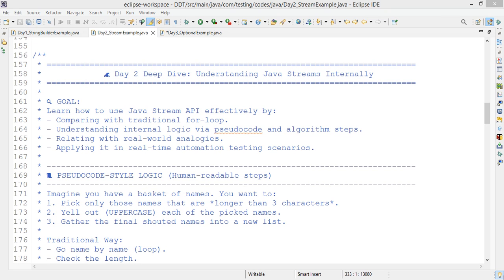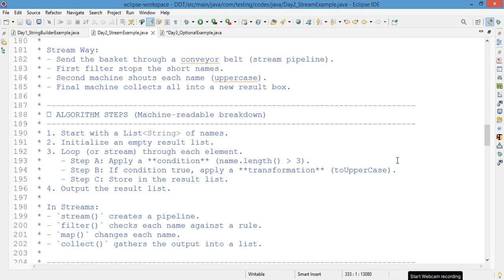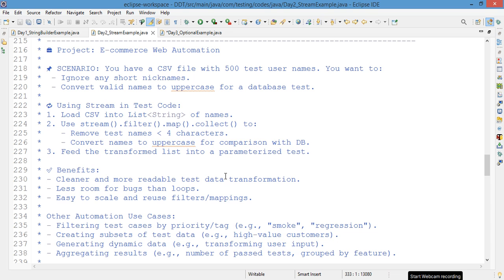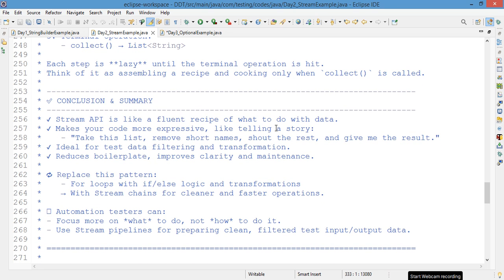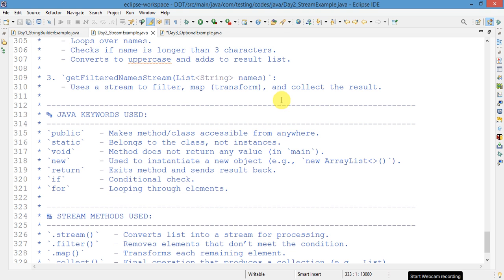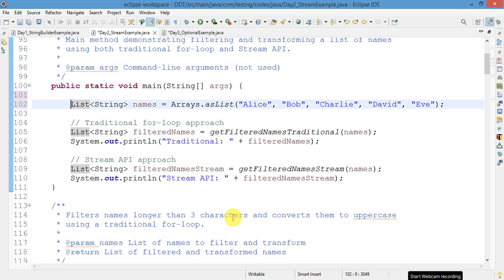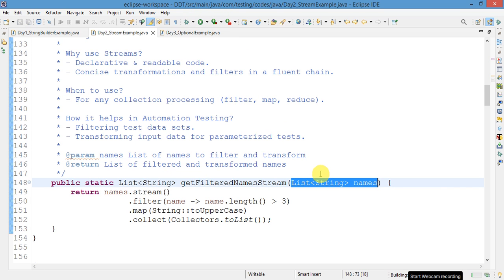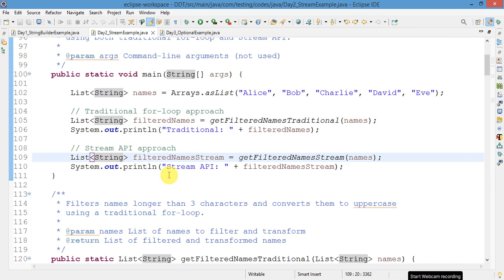🌊 Make Your Java Code Cleaner with Stream API – Especially for Testers!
Let’s say you’re working with lists of data in Java — maybe it’s test usernames, page elements, or input values. You loop through them, check conditions, make changes, and collect results.

But here’s a better, cleaner way: Java Streams. The Stream API helps you process data like a flow of water — smooth, fast, and with fewer lines of code.

💡 Why Use Streams?

It simplifies working with collections (lists, sets, arrays).

Code becomes more readable and expressive.

You can filter, map (transform), sort, group, and collect data in one chain.

Perfect for modern Java projects and test automation.

📌 When Should You Use Streams?

When you’re processing a collection (like a list of test cases or inputs).

When you need to filter, transform, or aggregate data.

When you want clean, functional-style Java code that’s easy to read and maintain.

🧪 How Do Streams Help in Automation Testing?

Quickly filter test data based on criteria (like tag or status).

Transform input data (for parameterized or data-driven tests).

Collect and aggregate results (like counting passed test cases).

Helps generate logs or dynamic selectors cleanly.

🔁 Example – Traditional Loop vs Stream

Imagine you have this list of names:

"Alice", "Bob", "Charlie", "David", "Eve"

Your task:

Only keep names that are longer than 3 characters

Convert those names to uppercase

Collect and print the result

🔧 Traditional For-Loop Approach (Step by Step)

Start with an empty list.

Go through each name one by one.

If the name has more than 3 characters:

Convert it to uppercase.

Add it to the result list.

Finally, print the result list.

Output:
[ALICE, CHARLIE, DAVID]

✅ Stream API Approach (Much Cleaner)

Turn the list into a stream.

Apply a filter: keep only names longer than 3 characters.

Apply a transformation: convert each name to uppercase.

Collect the results into a list.

Print the list.

Output:
[ALICE, CHARLIE, DAVID]

Simple. Clean. No clutter.

🤖 What’s Happening Internally?

Think of it like a factory conveyor belt:

Names enter the stream (like bags on a belt).

Filter step: Only bags with enough weight (names longer than 3 characters) go through.

Map step: A machine shouts out the name (turns it into uppercase).

Collect step: All processed bags are placed into a final bin (result list).

🧪 Real Automation Use Case

Project: E-commerce site test automation
Scenario: You have 500 test usernames from a CSV file.

Goal:

Remove nicknames (short names).

Convert the valid names to uppercase.

Feed them into a parameterized test.

How?

Load the CSV into a list of names.

Use .stream(), .filter(), .map(), and .collect() to clean the list.

Send the list to your test framework.

Benefits:

You avoid manual loops and conditions.

Code becomes reusable and clean.

Easier to debug and scale.

🧠 Pseudocode Explanation

Let’s break it down simply:

Step 1: Have a list of names.

Step 2: For each name:

Check if it’s longer than 3 characters.

If yes, turn it into uppercase.

Add it to a new list.

Step 3: Print the final list.

With streams, this entire logic becomes a single fluent line.

🔍 Behind the Scenes – What Each Stream Step Does

stream() – Starts the process on the list.

filter() – Removes names that don’t meet the condition.

map() – Changes each name (like turning to uppercase).

collect() – Ends the process and stores results in a list.

Each step doesn’t do anything until the final step is triggered — this is called “lazy evaluation,” and it’s efficient.

📚 Where You Might Use Streams in Test Automation

Filtering test cases (like only "smoke" or "regression").

Creating small data sets for fast runs.

Transforming input (like turning emails into lowercase).

Aggregating results (like counting failed tests).

📝 Key Packages Involved

List – To hold the data you're working with.

ArrayList – A flexible type of list used in traditional loops.

Arrays – For turning arrays into lists.

Collectors – Helps collect stream results into a final list.

🏷 Java Keywords You’ll See

public, static, void – Common method definitions.

new – Used to create new objects (like new ArrayList).

return – Sends back the result.

for, if – Used in traditional loop-based logic.

🚦 Recap: Why Switch to Streams?

✔ Streams let you write code like a story:
“Take this list → filter → transform → collect.”

✔ It’s clean, less error-prone, and easier to debug.

✔ Especially in automation, it helps focus more on what you want, not how to loop over things.

✔ You write fewer lines, and your code becomes more powerful.